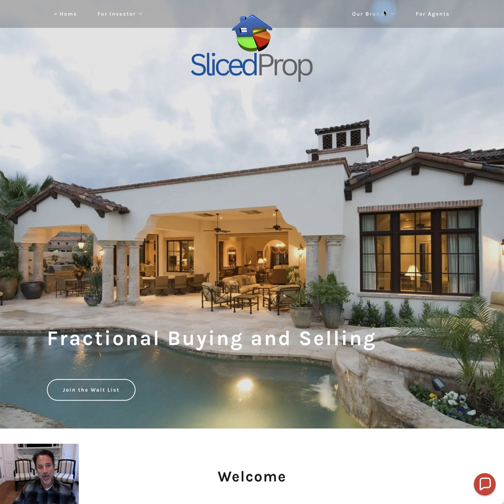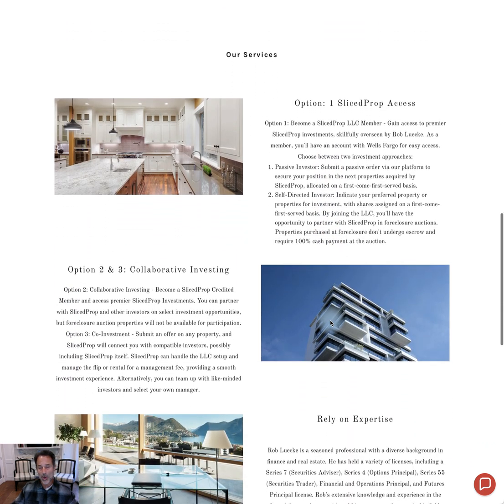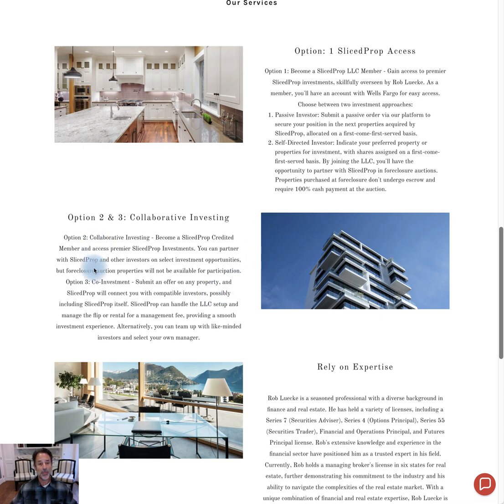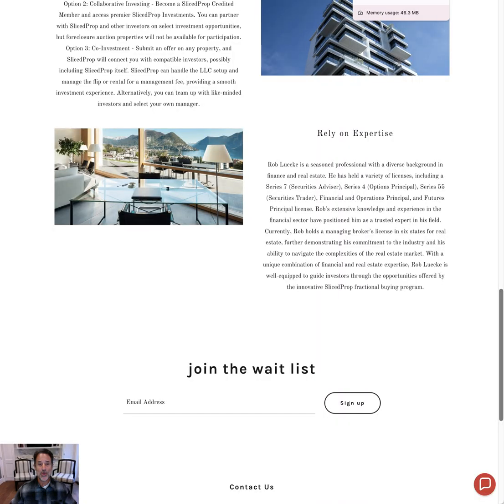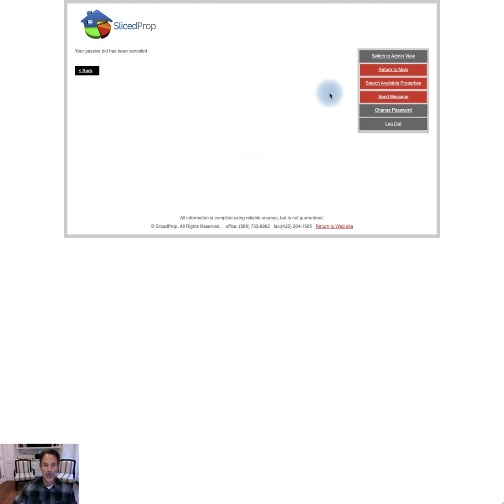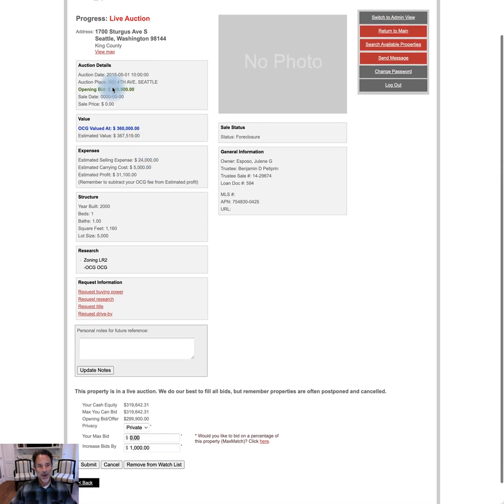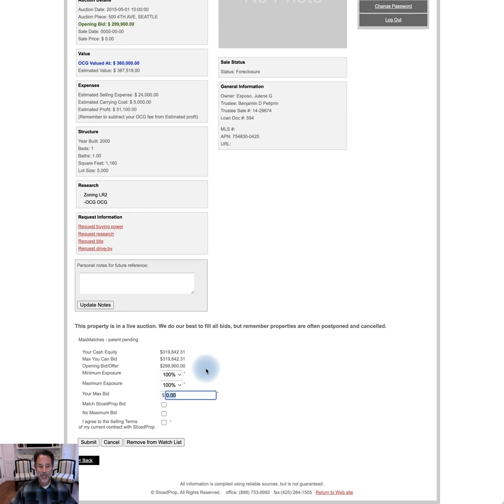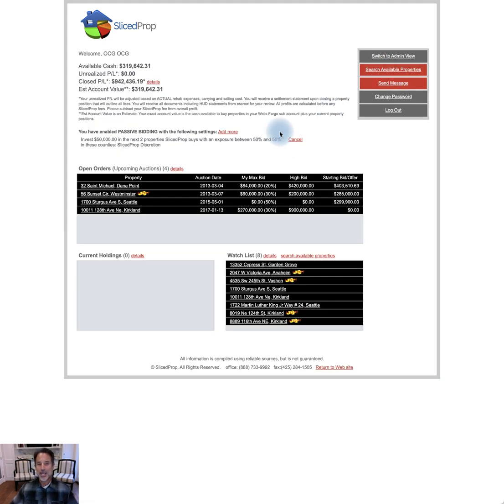Passive Profits Unlock real estate investment with accessible fractional opportunities.